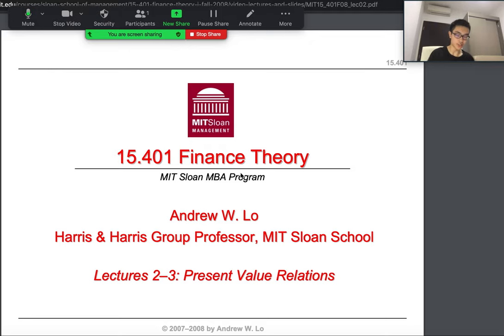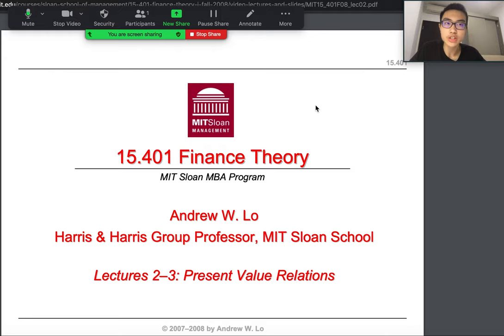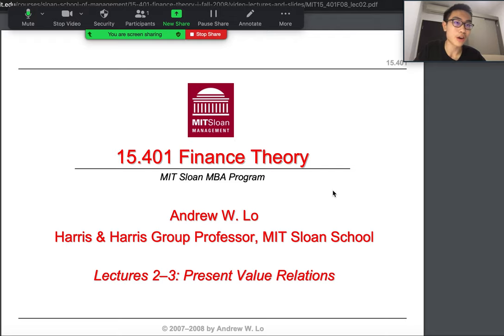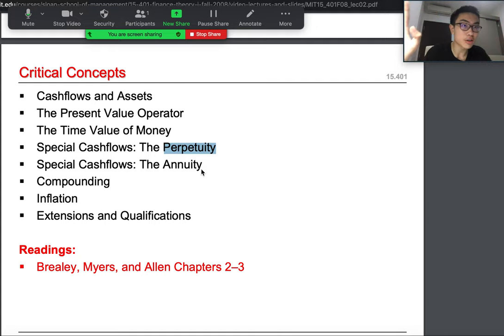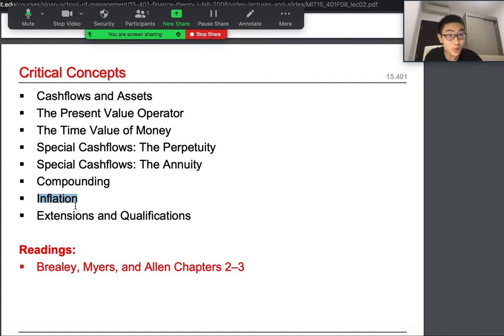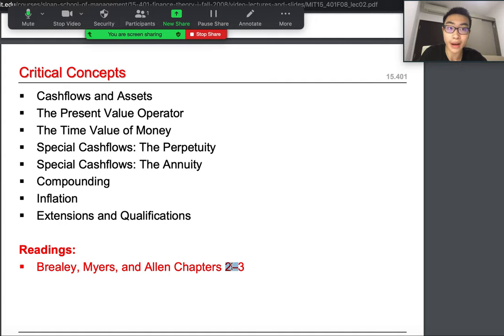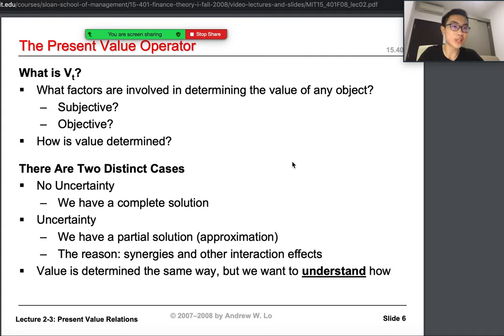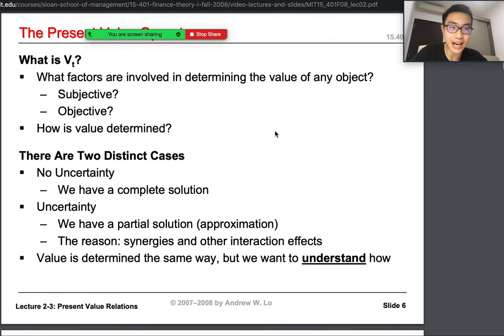Lec 2: Present Value Relations I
Lecture 2: Present Value Relations I
By David X. Du

Critical Concepts:
Assets and Cashflows

Slides by Professor Andrew W. Lo of Finance, MIT Sloan